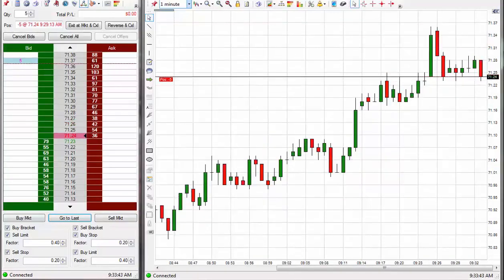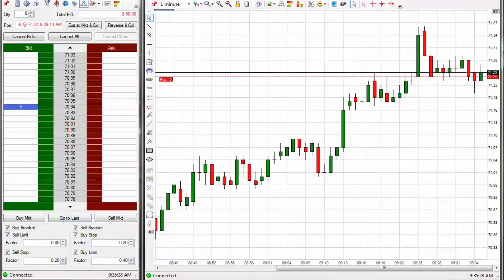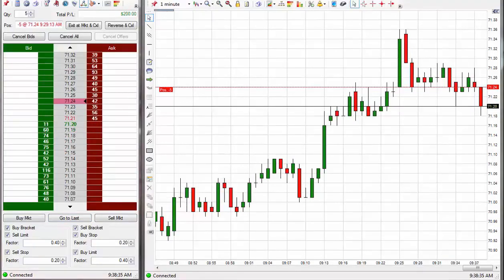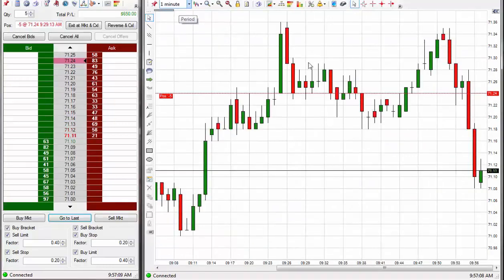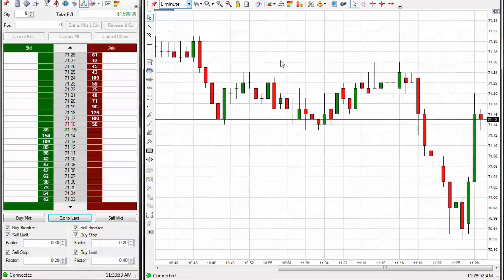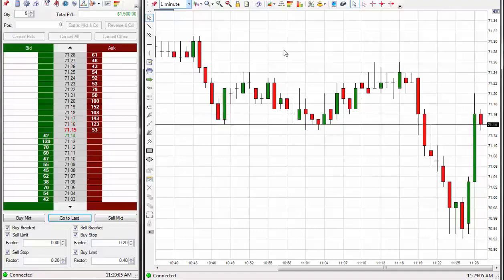Code Trading System $1,500 Profit